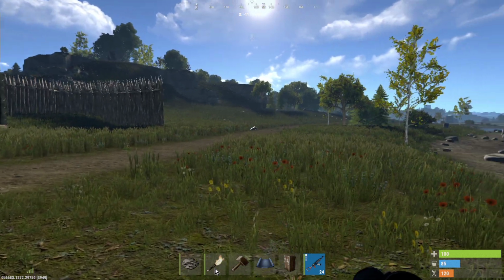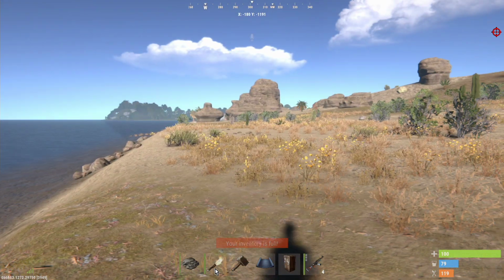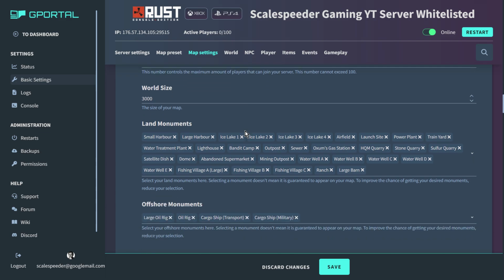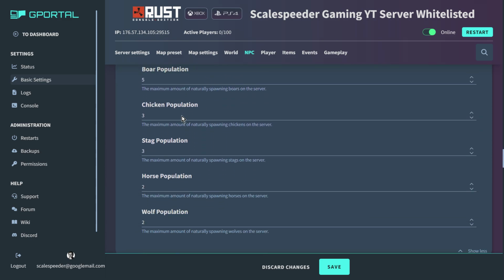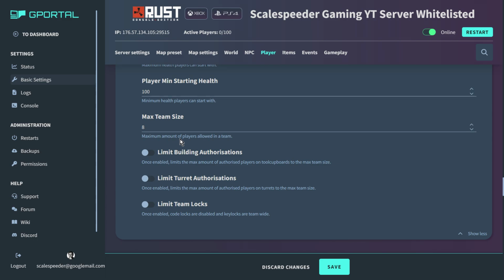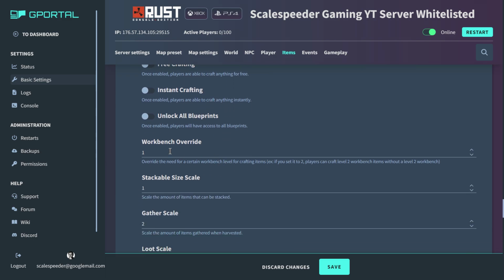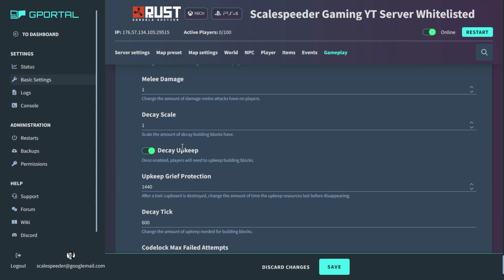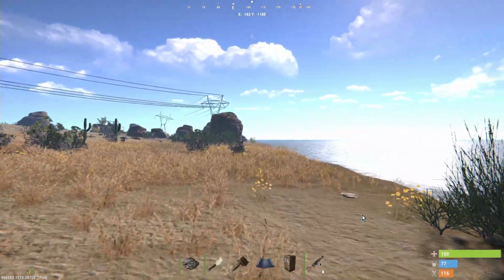How To Set Up A PvE Or PvP GPortal Console Rust Community Server Boosted Starting Loot & Gear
In this beginners guide video I take you through the settings to customize your GPortal Rust Community Server for PlayStation or Xbox Consoles.
We edit the settings to give fresh spawns s boosted loot and gear load-out, so they've got the basic building tools and a whole lot of weapons to play with.
I show you how to make the Server PvE, so players can't shoot at & kill each other, and explain the functions of many of the other settings.
Thanks, Rob.